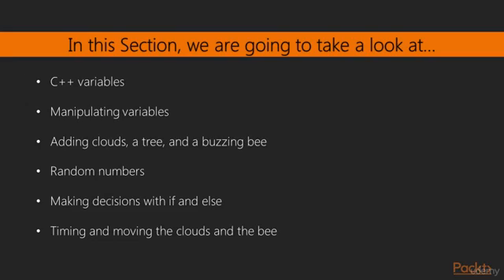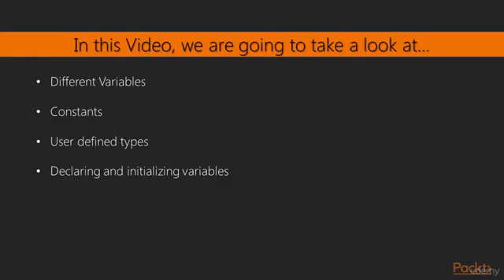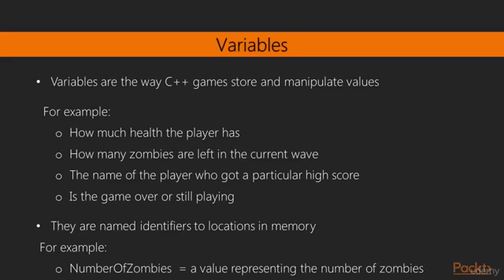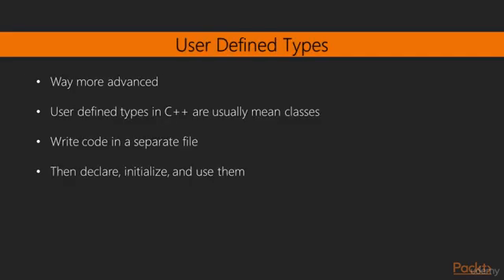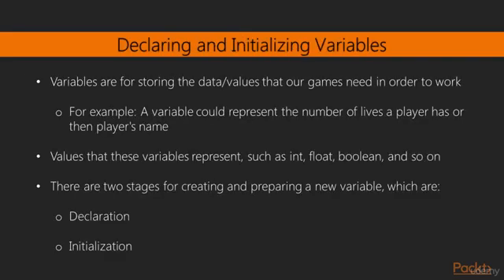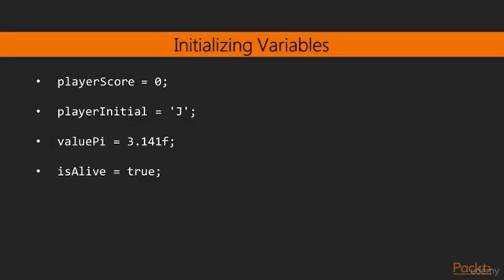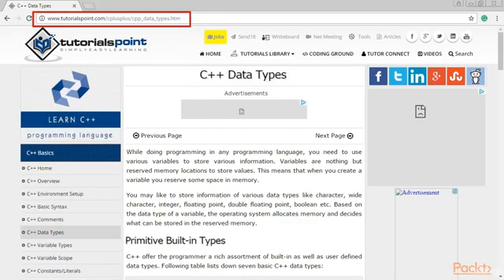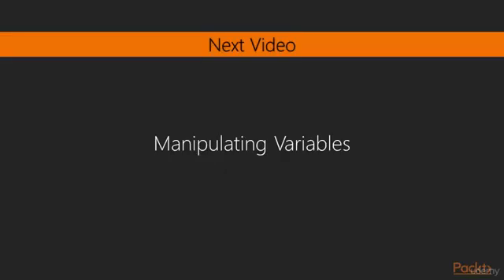Learning Path C++ Game Programming C++ Variables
Learning Path: C++ Game Programming
Develop your game programming skills by creating  innovative and customized games from scratch with C++